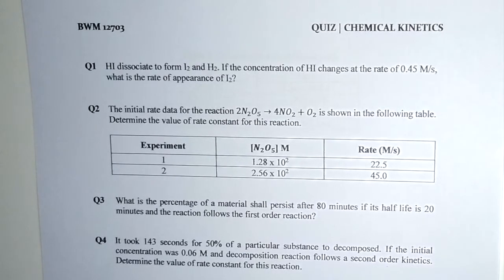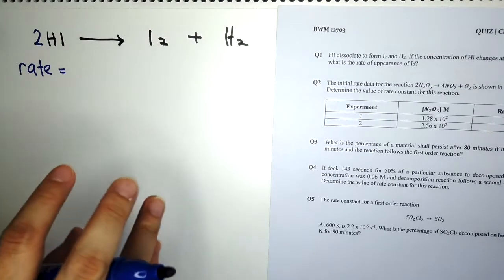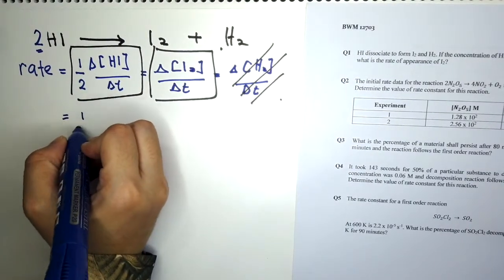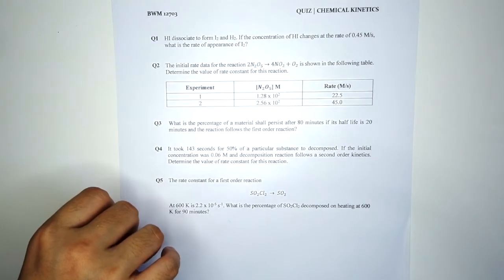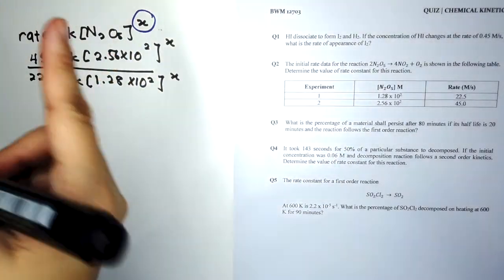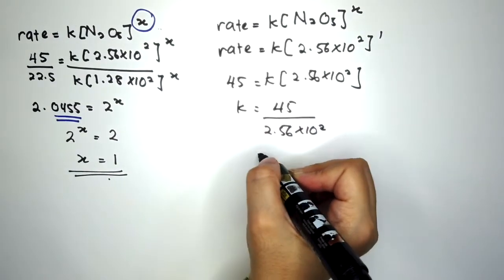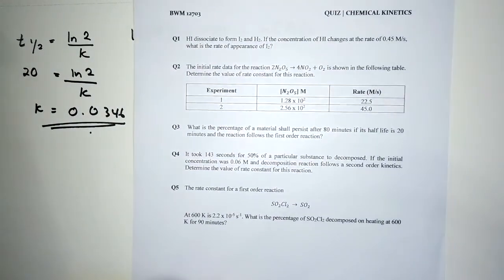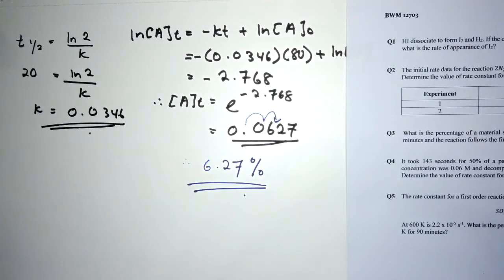BWM12703 Quiz Chapter 6 Part 1